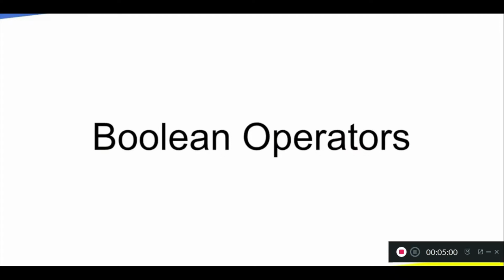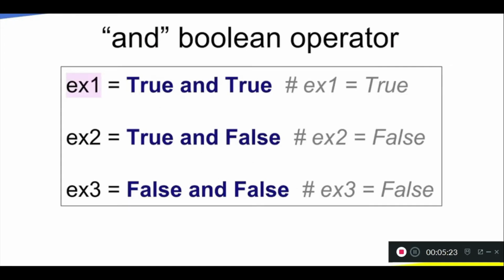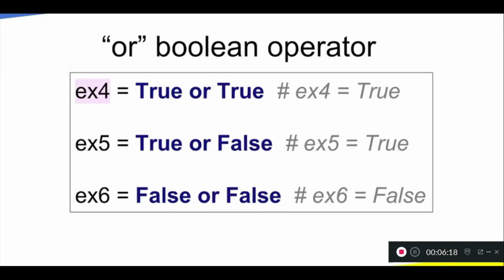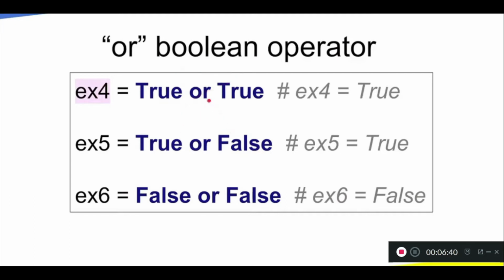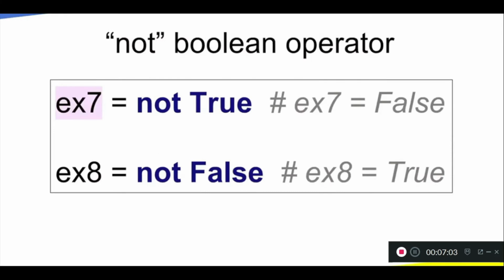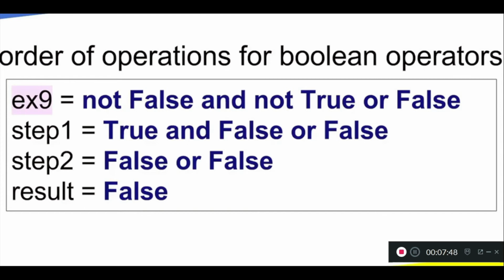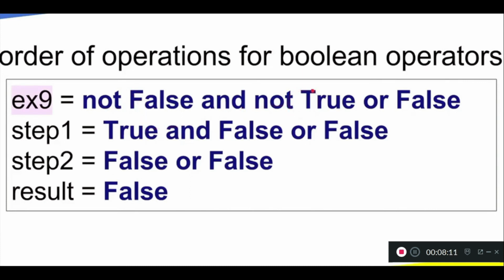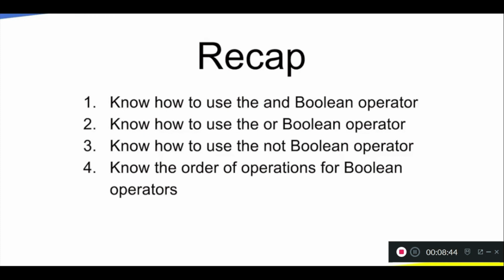Python Boolean or Logical Operators (Python Course)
In this video, you will learn various Python Logical operators program.